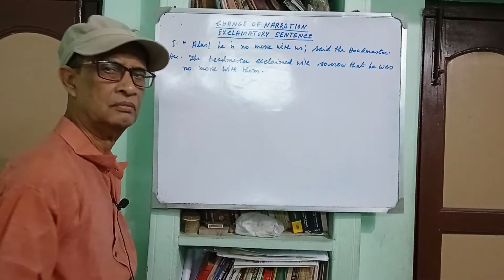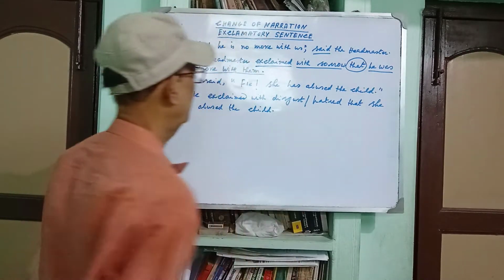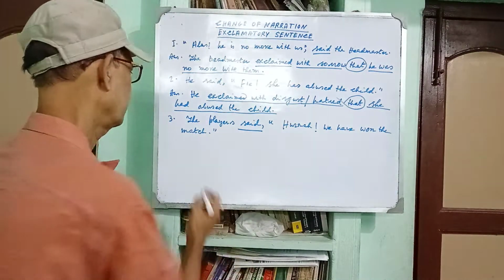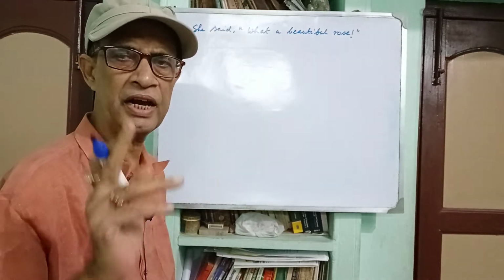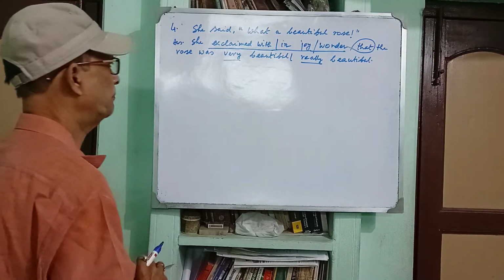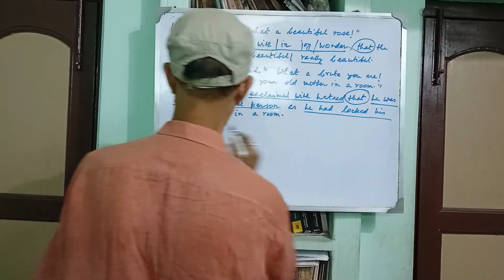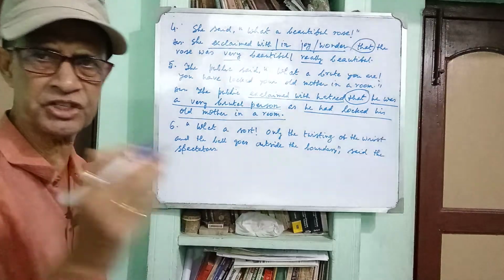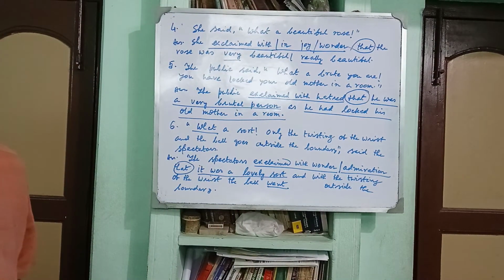@ Narration Change: Exclamatory Sentence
# Change of Narration
# Exclamatory Sentence
# Six examples given and explained
# Rules explained
# Basic English Grammar
# English Grammar in ten minutes